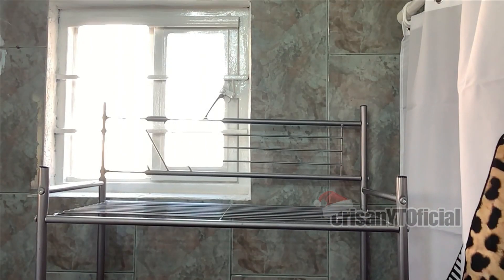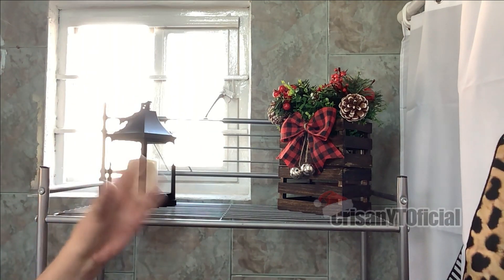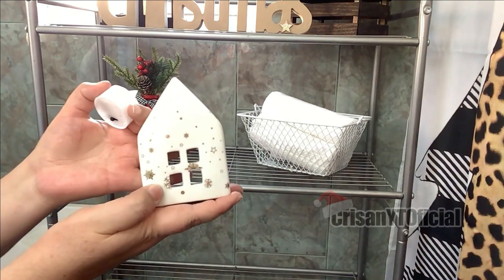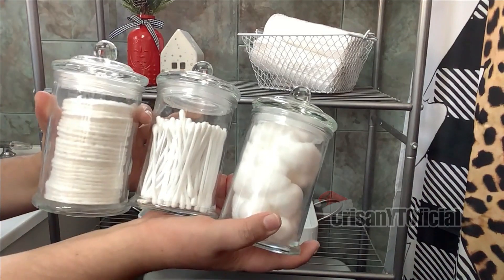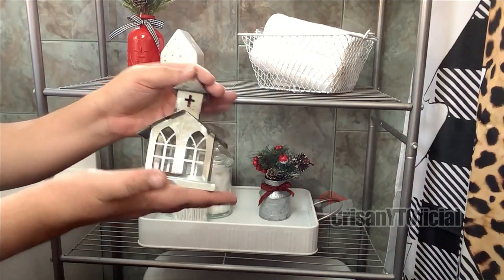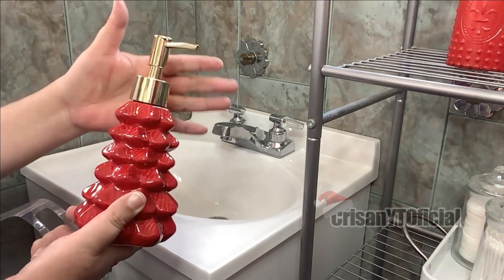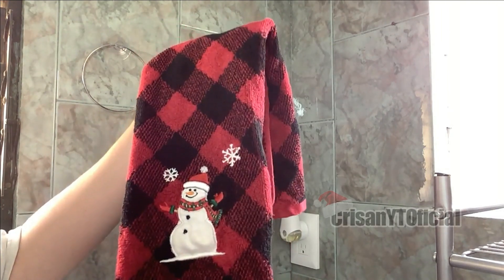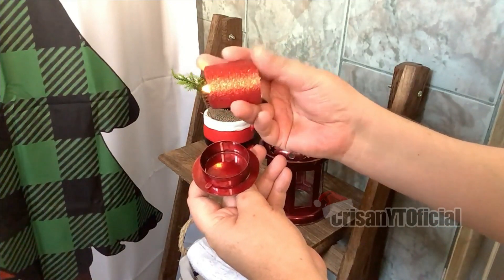🎄🎅 IDEAS para DECORAR UN BAÑO PEQUEÑO con Prichos, Waldo's y Walmart para NAVIDAD | Crisan Oficial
Hola mis hermos@s! bienvenid@s a mi canal.

🎄 Les comparto IDEAS FÁCILES para DECORAR UN BAÑO PEQUEÑO EN ESTILO FARMHOUSE BUFFALO CHECK CON PRICHOS Y WALMART

Dios l@s bendiga mis hermos@s! Gracias por su apoyo!